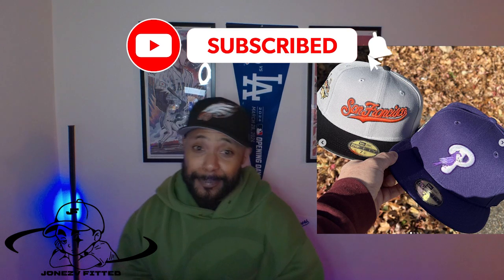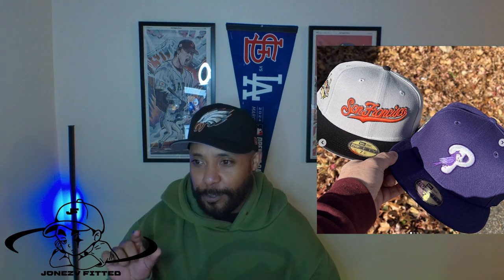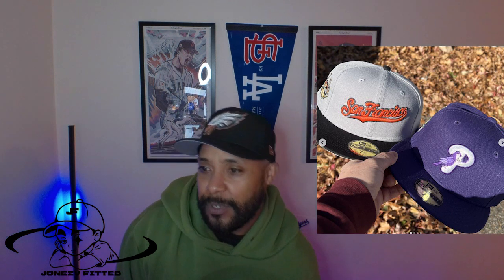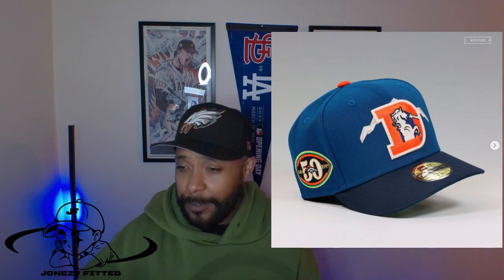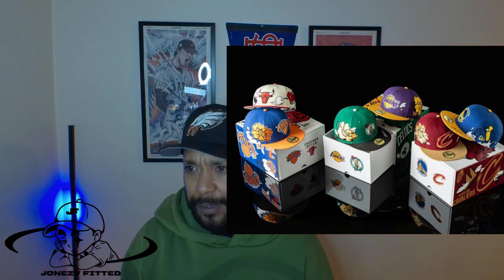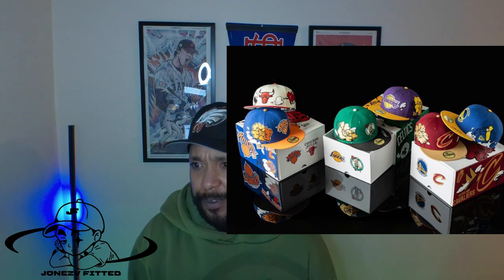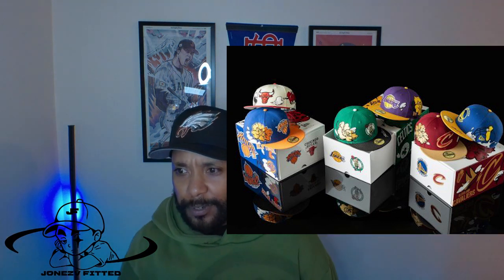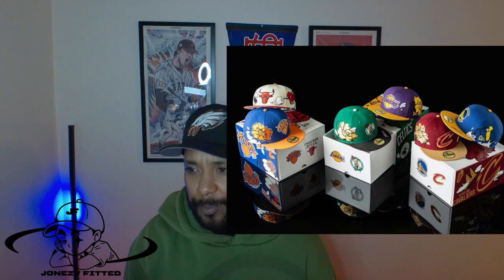🔥 November's Hottest Hat Drops: Week 2 🔥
November 11th - 24th, 2024
November is heating up with fire hat drops! 🔥 Join us as we break down the hottest New Era 59FIFTY fitted hats dropping this week. From classic team logos to limited edition collaborations, we've got you covered. 🧢